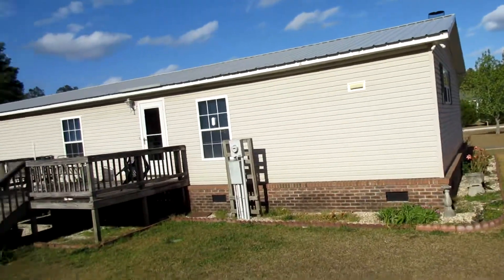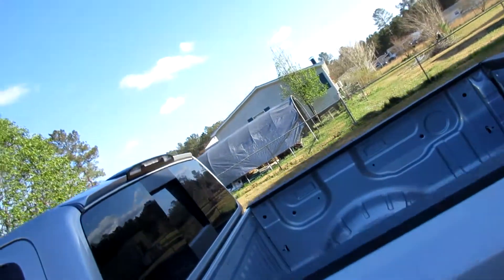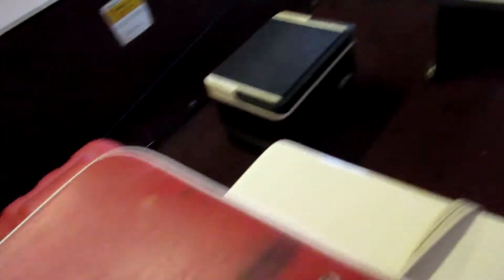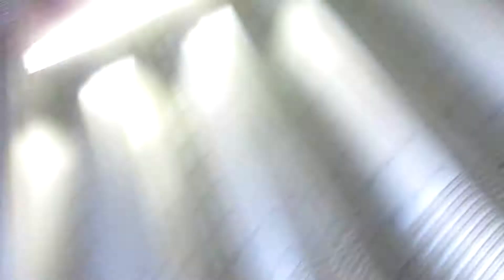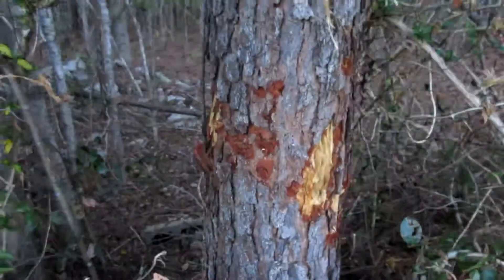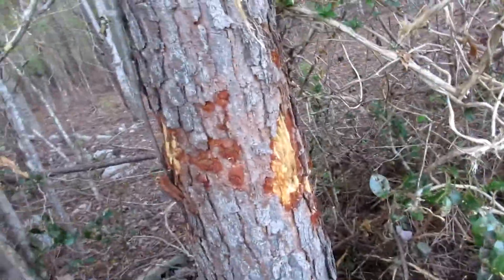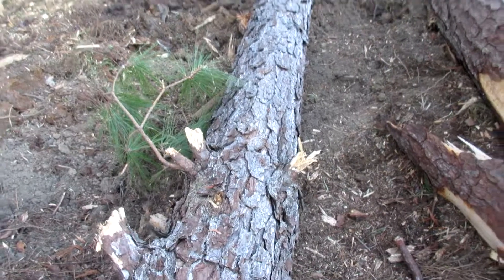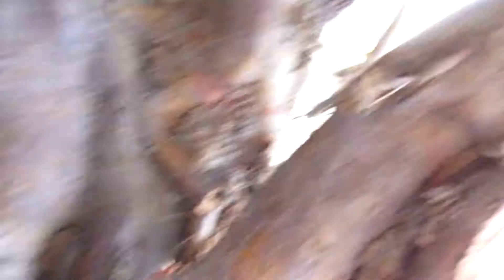ME AND MY DAD DOING STUFF